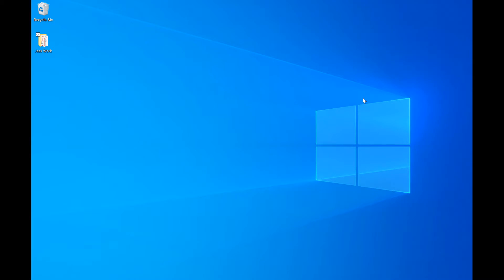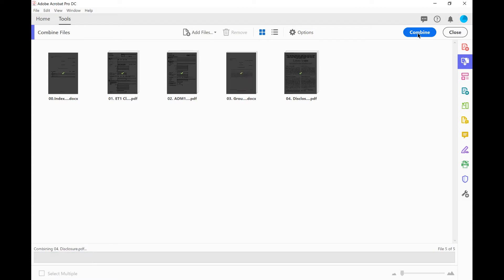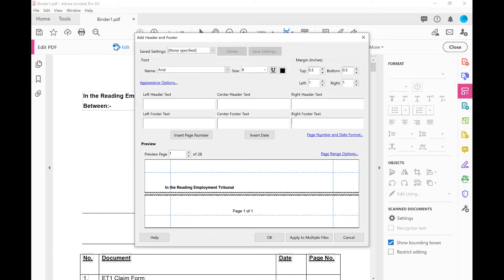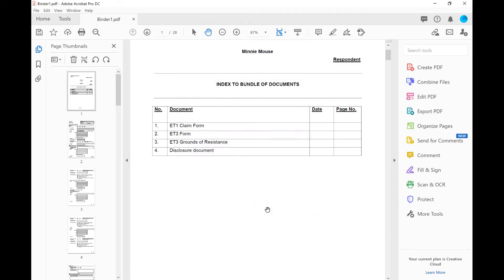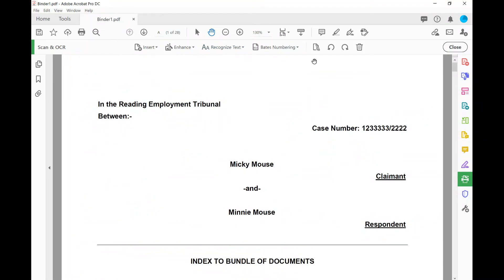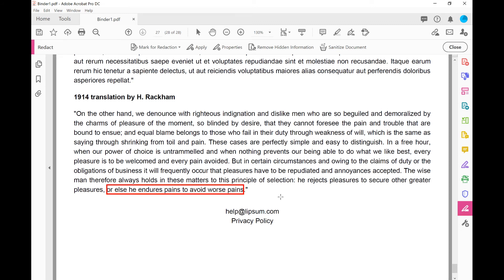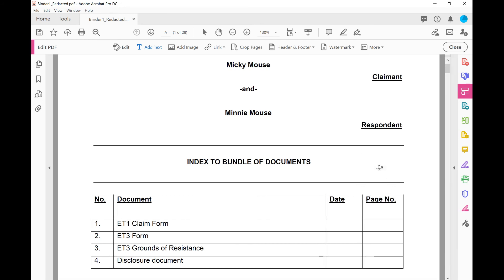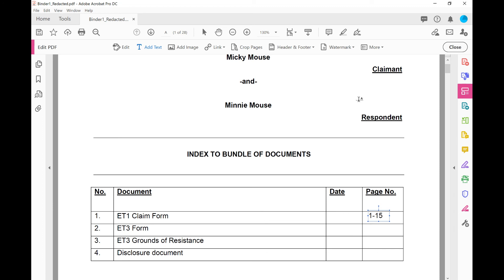How to create a Trial Bundle using Adobe Acrobat Pro (for beginners)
How to create a basic trial bundle of documents digitally using Adobe Pro (I am using a Windows PC.)